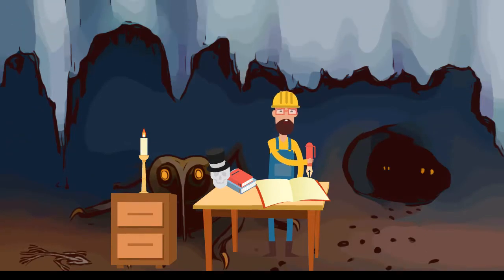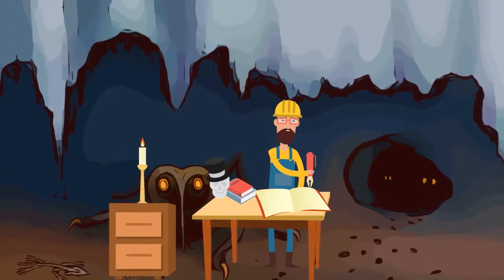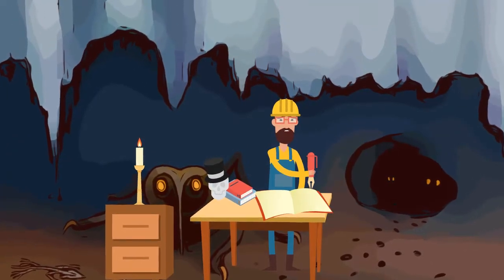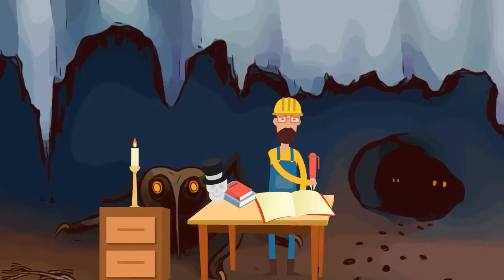Dear Lou's Journal 4-29-22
Lou celebrates 24 hours without nagging fears.